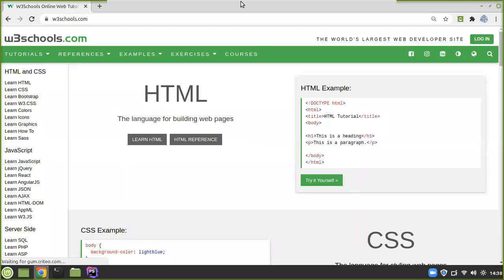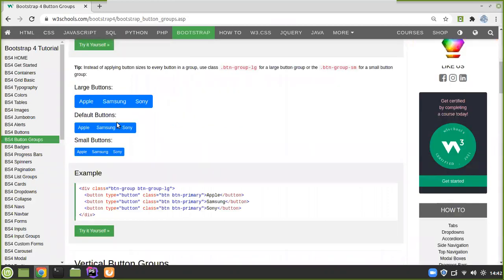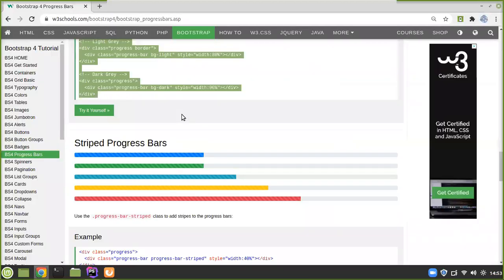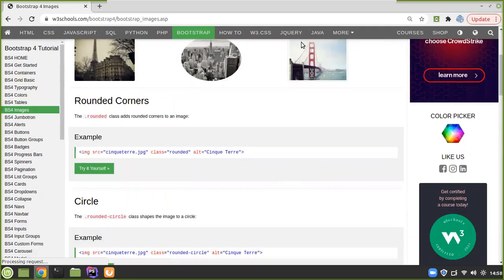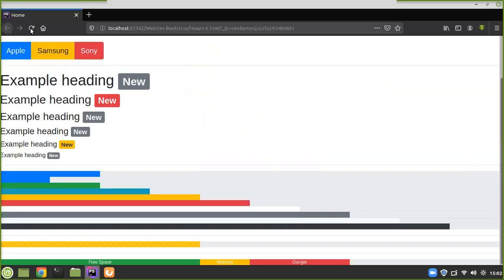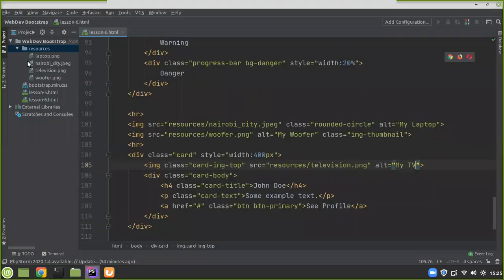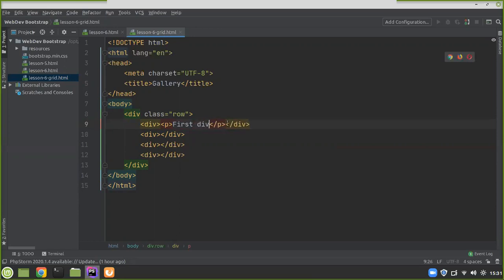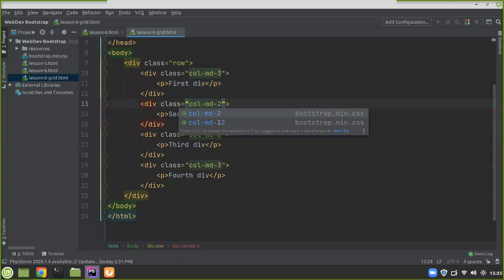UNDERSTANDING HTML With Bootstrap PART 1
It's super Easy